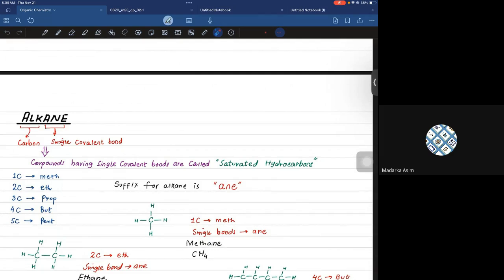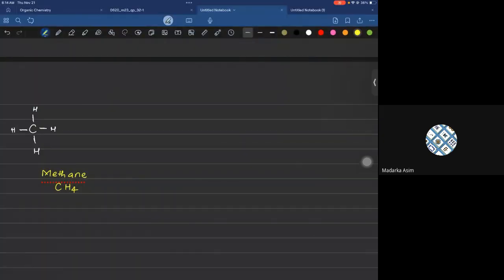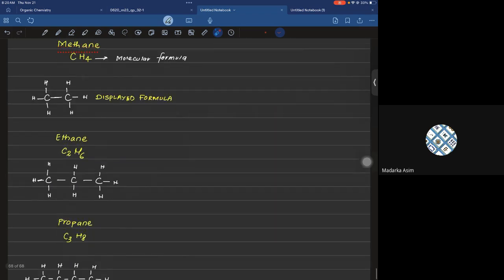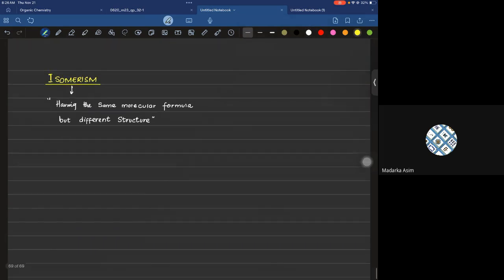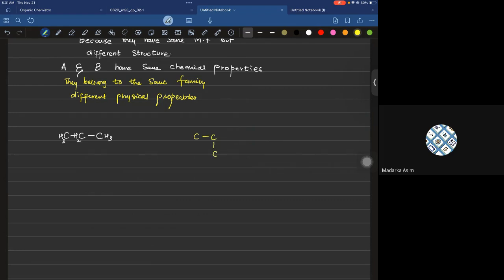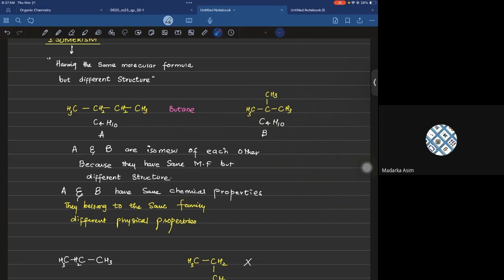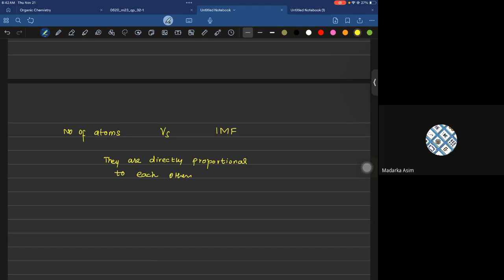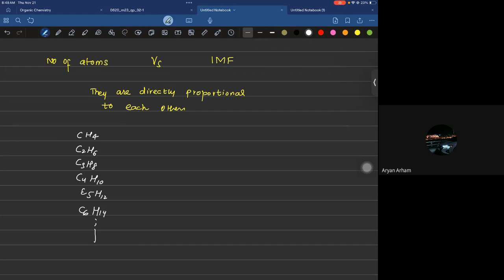O LEVEL | ORGANIC CHEMSITRY | ALKANE | PART 1 | PHYSICAL PROPERTIES | NAMING | ISOMERISM